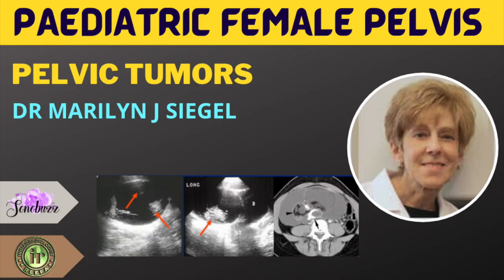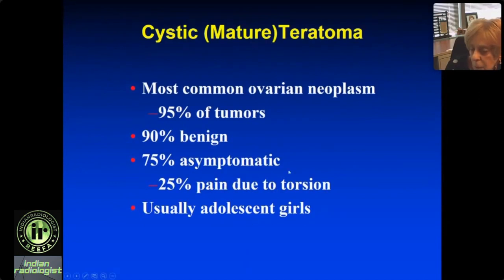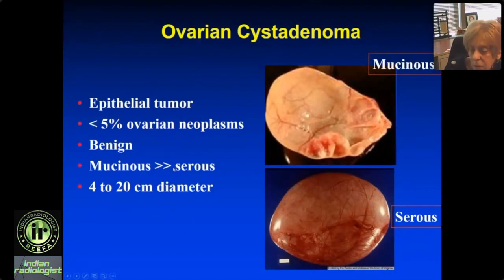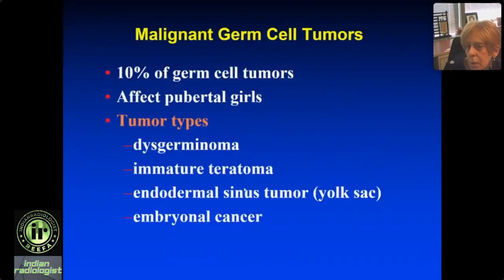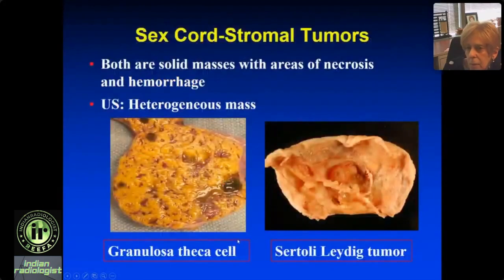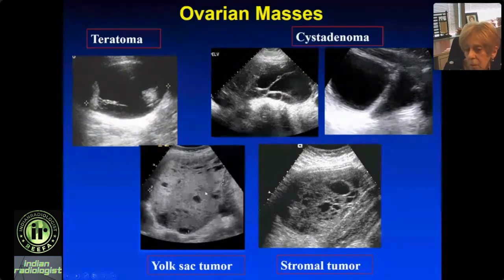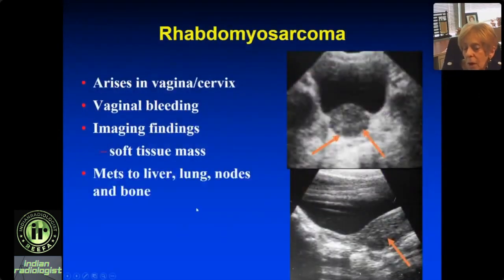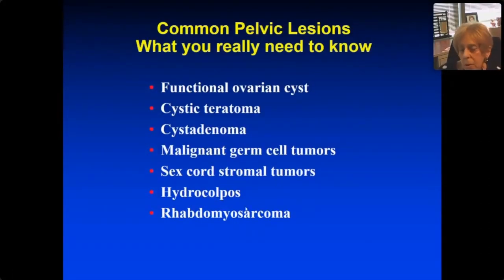PAEDIATRIC FEMALE PELVIC TUMORS || DR MARILYN SIEGEL || TERATOMA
teratoma, hydrocolpos, rhabdomyosarcoma, serous cystadenoma, mucinous cystadenoma